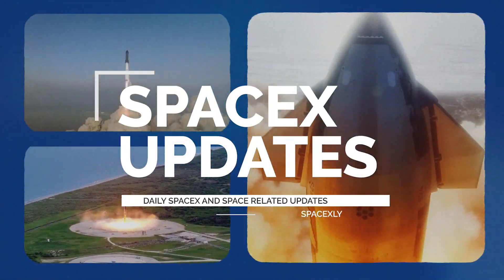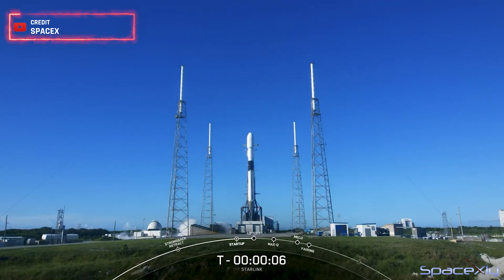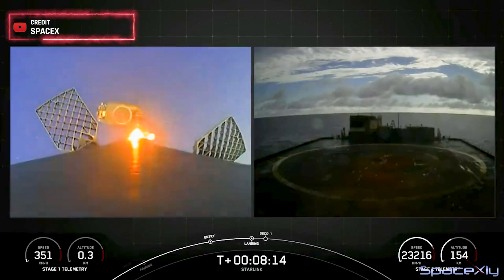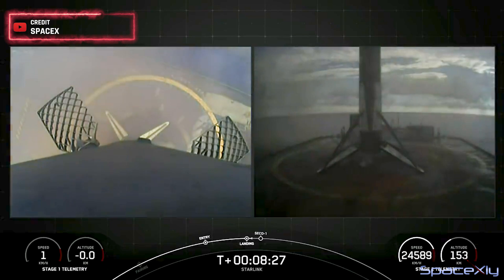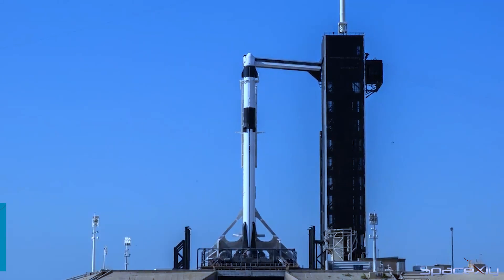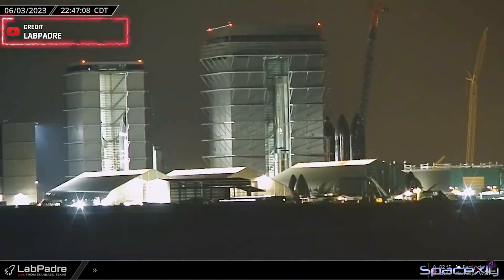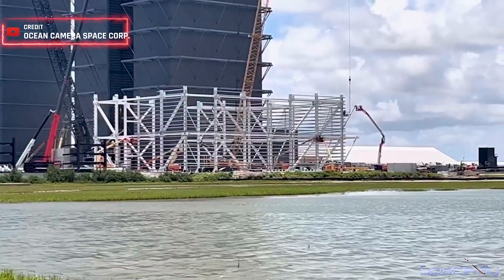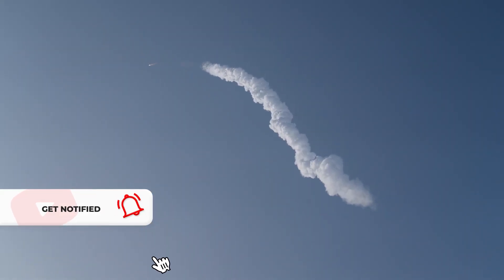SpaceX Completes 38th Mission of the Year | Star Factory Expands | New Megabay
Here is my latest update video covering the latest happenings at Starbase and SpaceX launch missions.